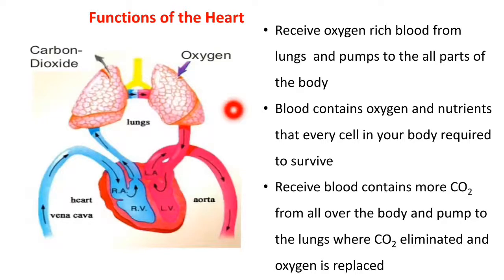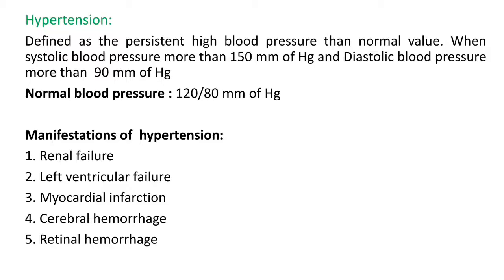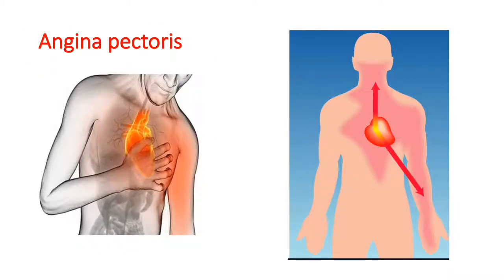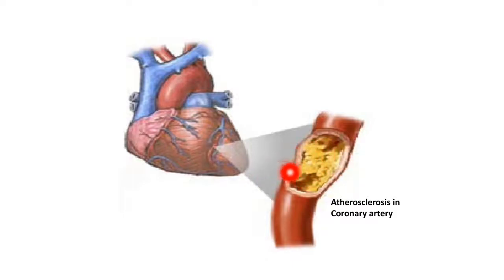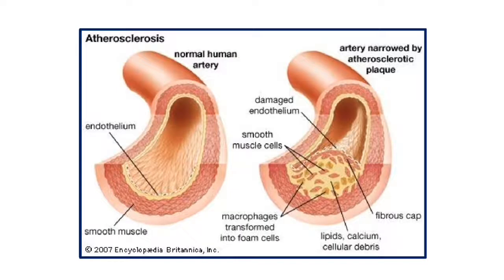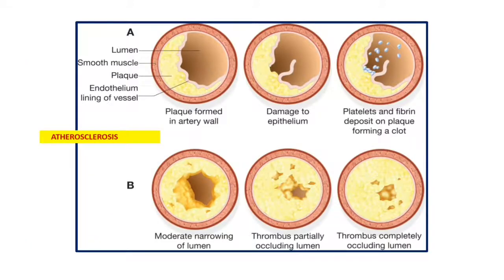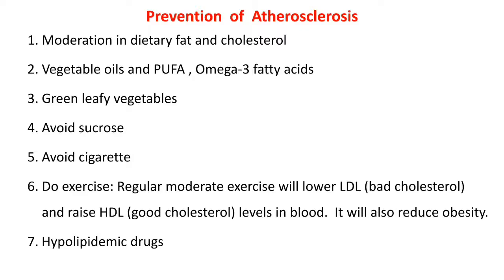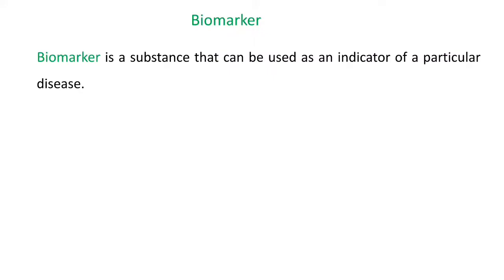cardiac profile part 1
cardiac profile video meant for MLT
in this video we will discuss in brief about hypertension, angina pectoris, acute myocardial infarction, atherosclerosis, risk factors of cardiac disease

cardiac profile part 3
In this different methods of cholesterol estimation and advantages and disadvantages are discussed